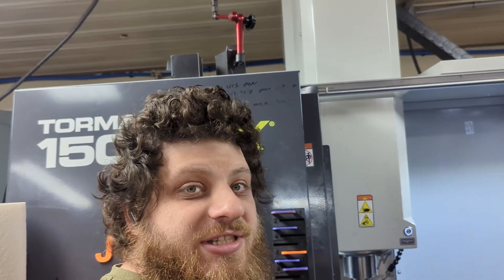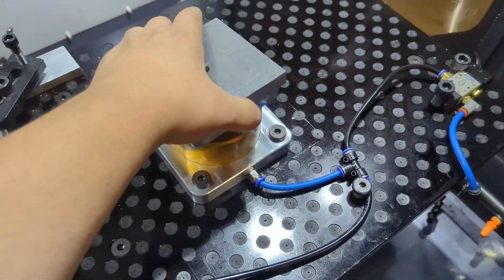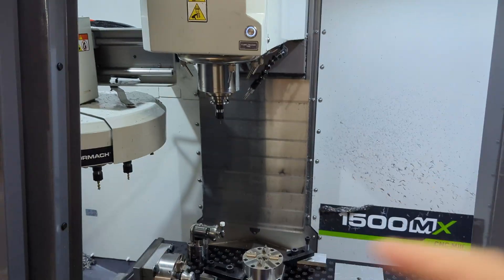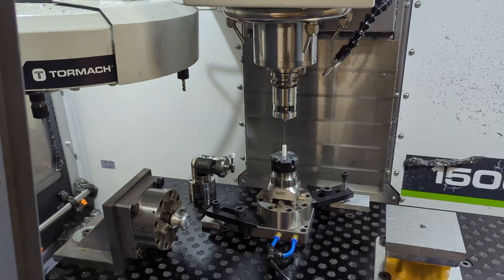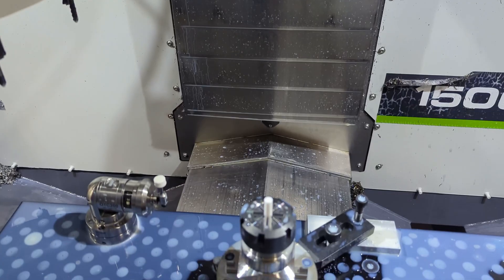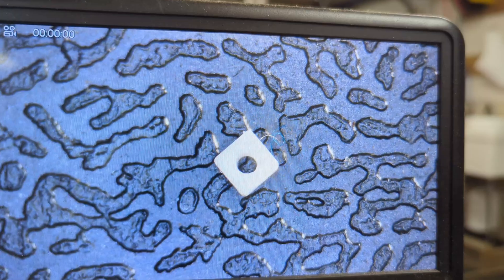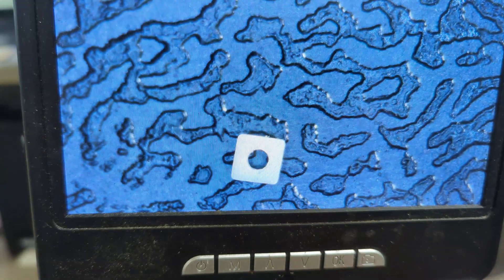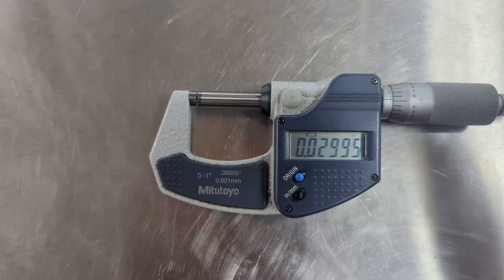The smallest parts I've ever made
Today I make teeny-tiny (the usual) ceramic parts with an even smaller thread. Macor was pretty easy to machine all around...